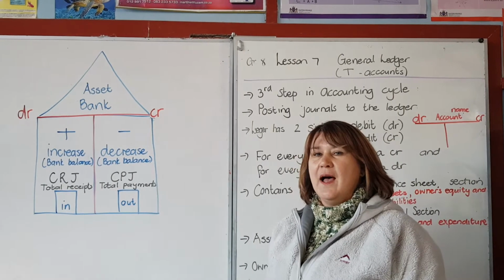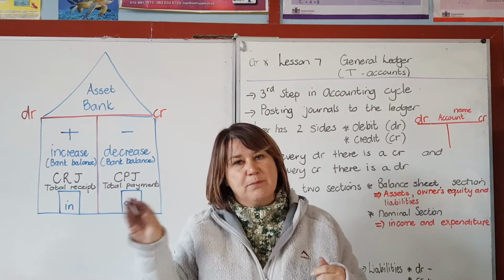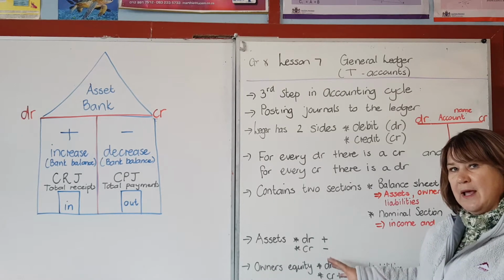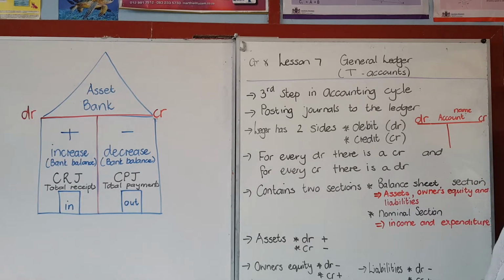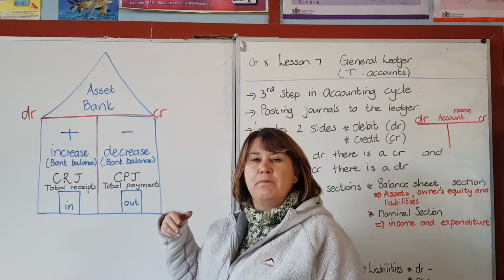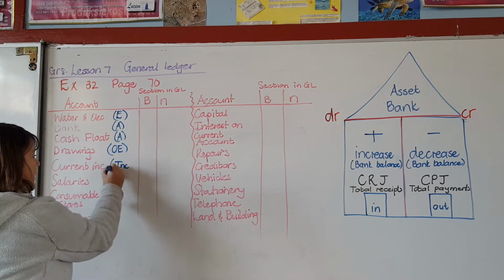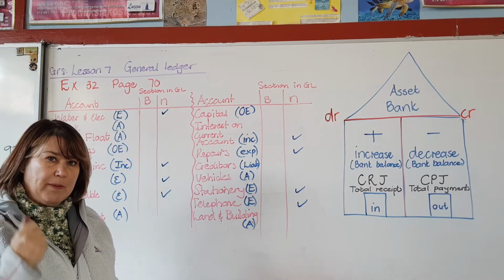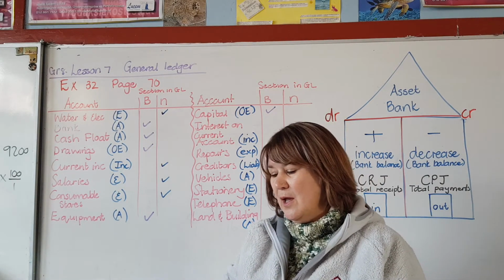GR 8 LESSON 7 GL EX 32 AND 35 PART 1